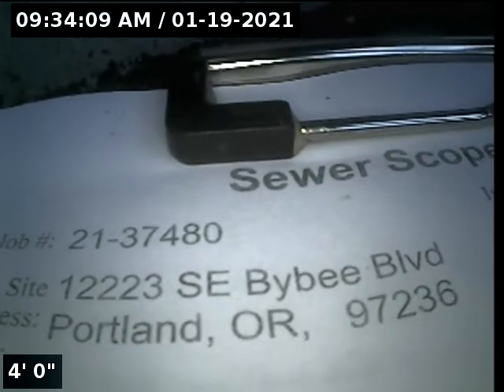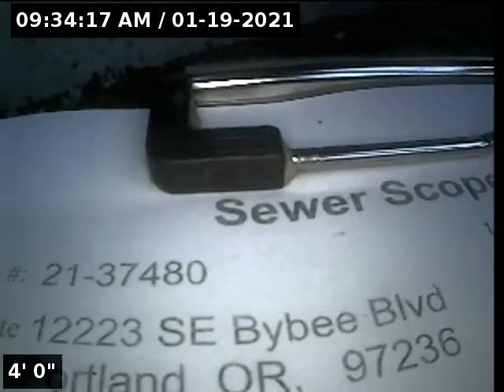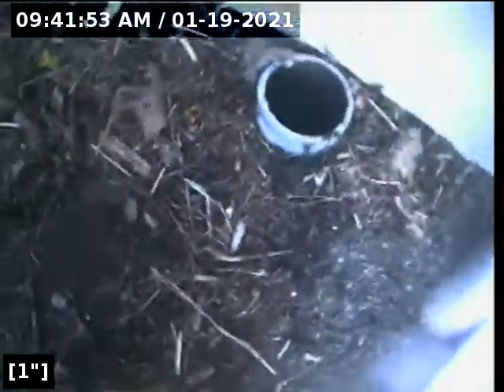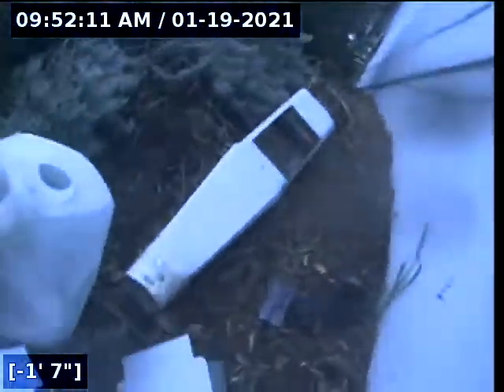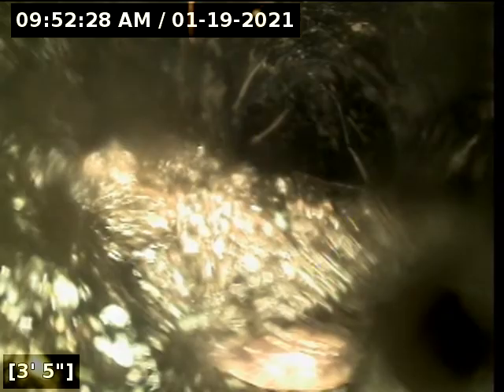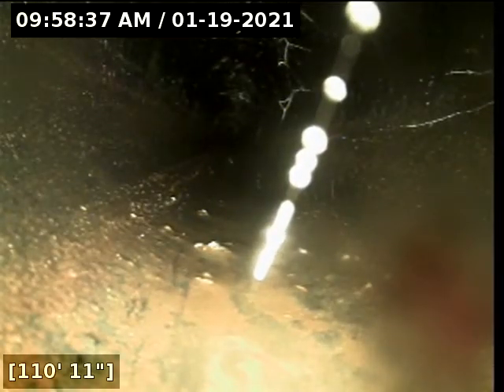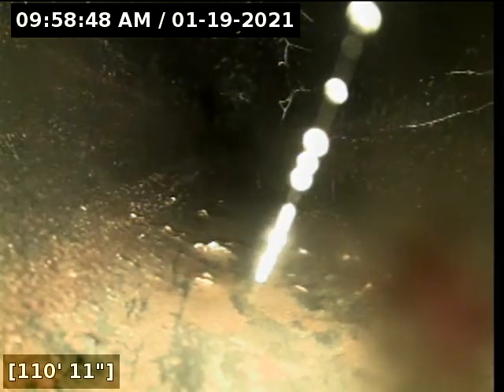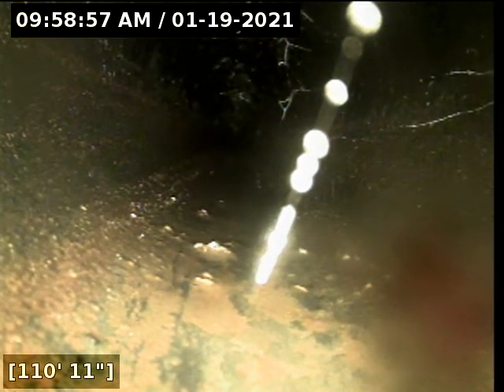12223 SE Bybee Blvd